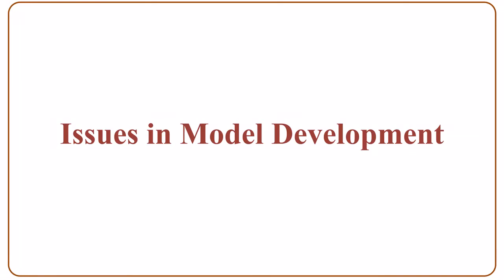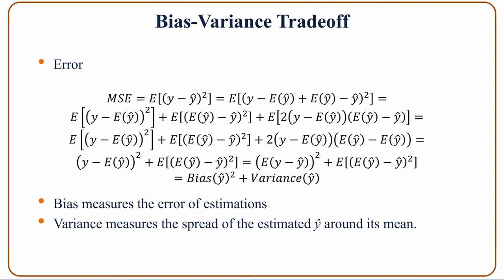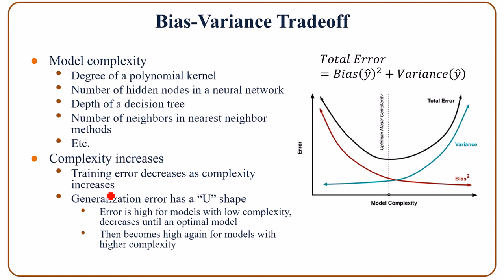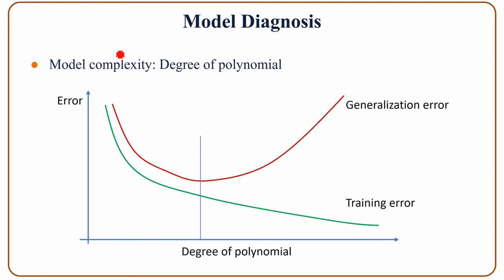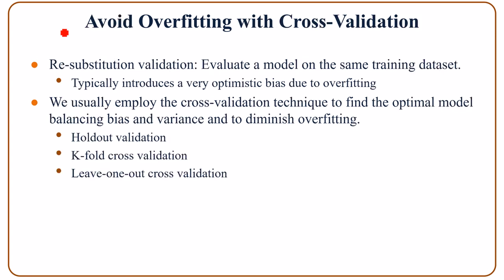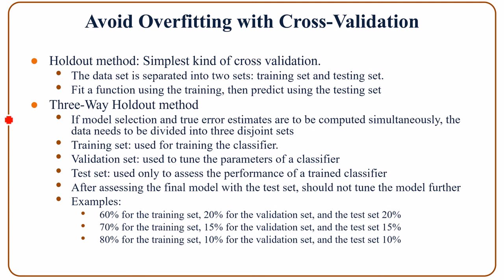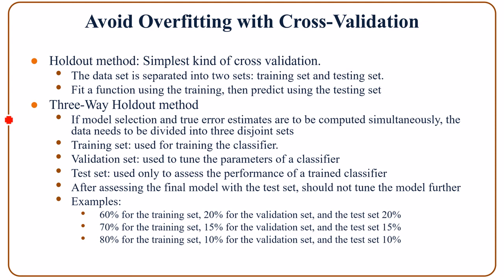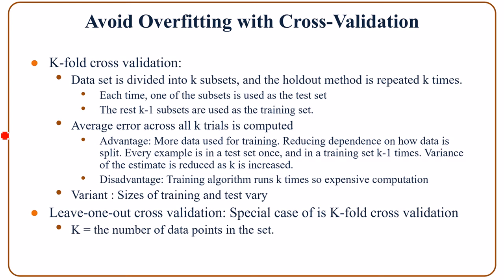Bias Variance trade-off, Underfitting and Overfitting, Cross Validation